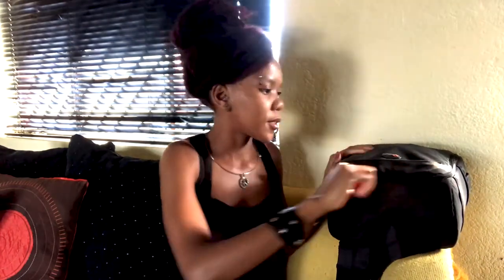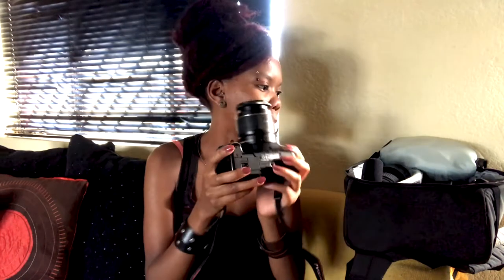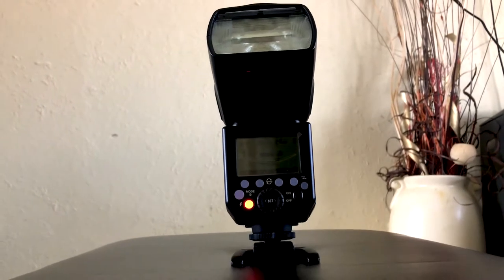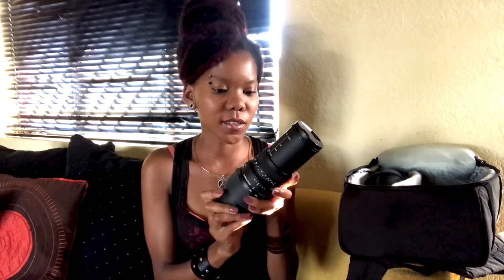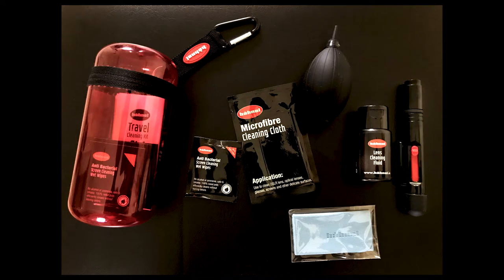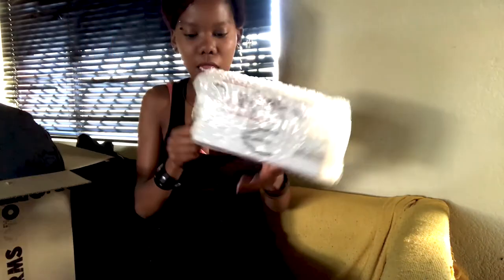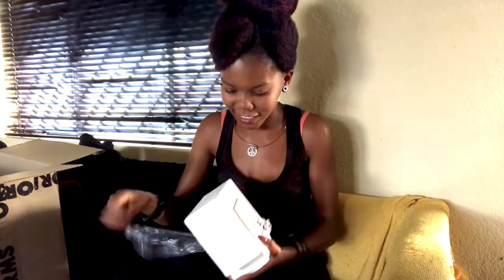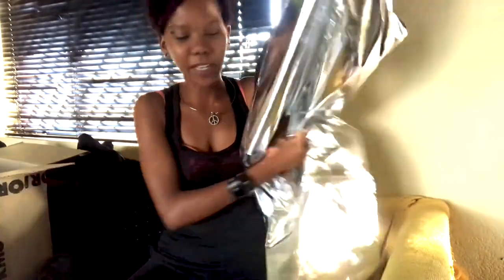Whats in my Camera Bag?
My creative instruments!